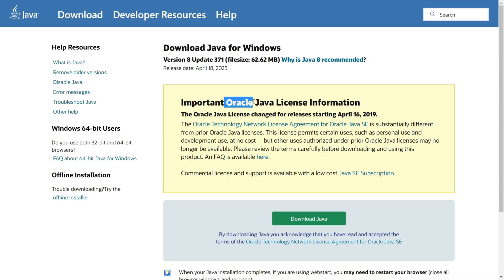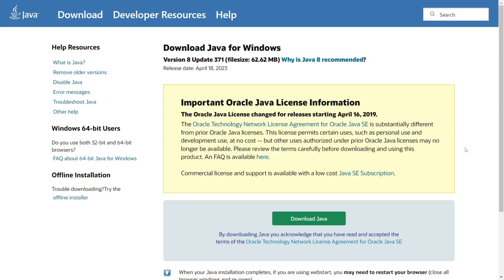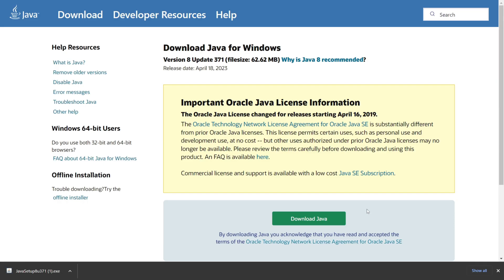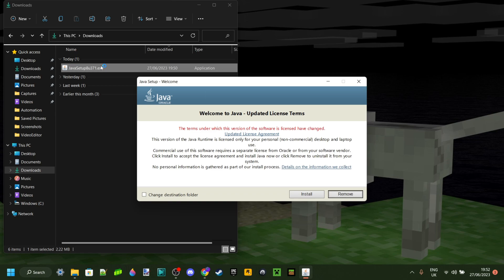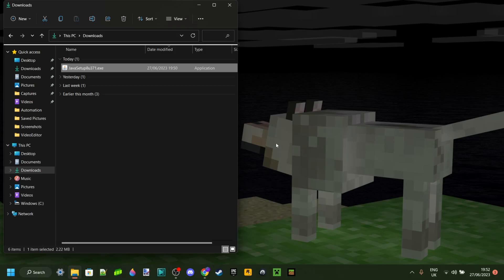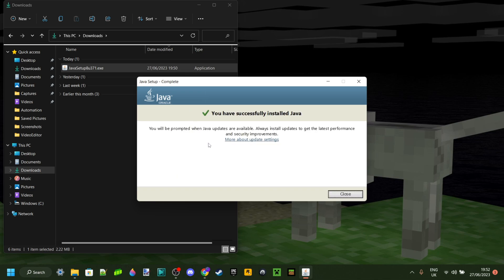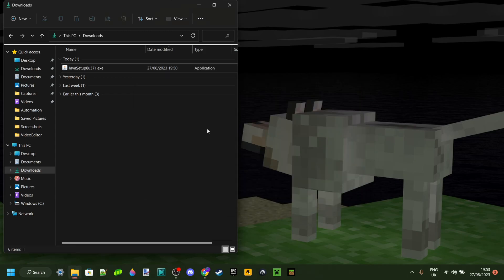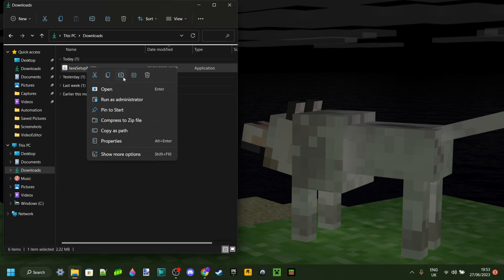How To Download Java (Oracle) Windows 7/8/10/11 - Platform SE Binary (JDK)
How To Download Java (Oracle) Windows 7/8/10/11 - Platform SE Binary

In this video, Itsme64 shows you how to download Java Platform SE Binary (JDK) for windows 7, 8, 10, and 11.